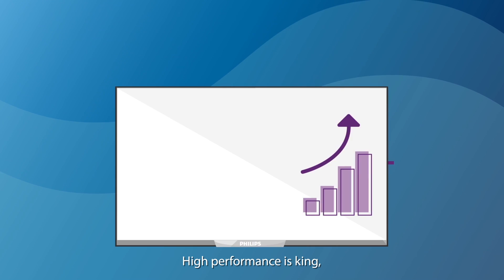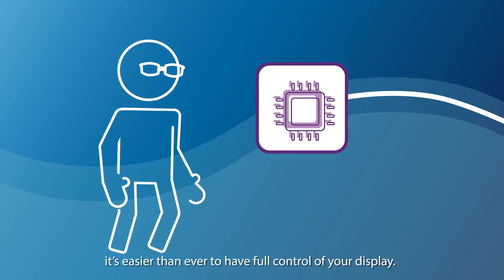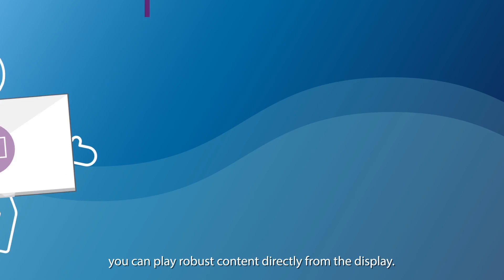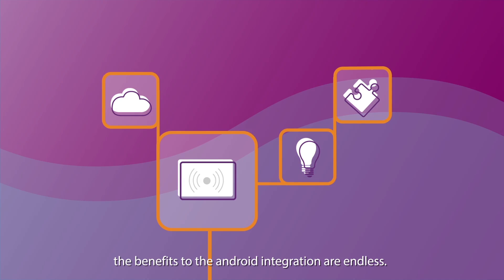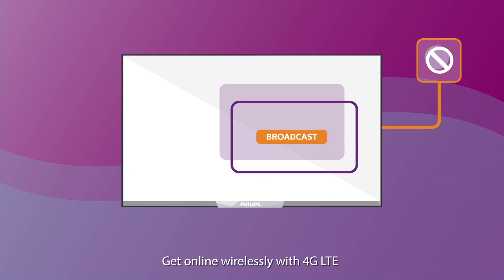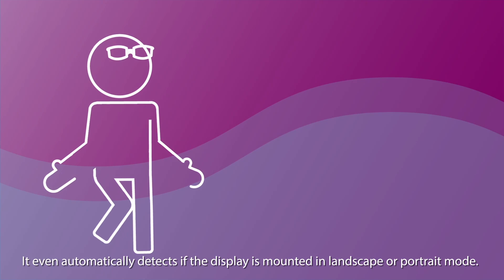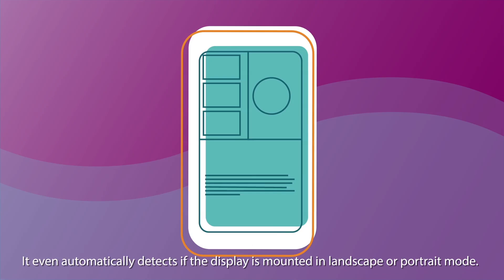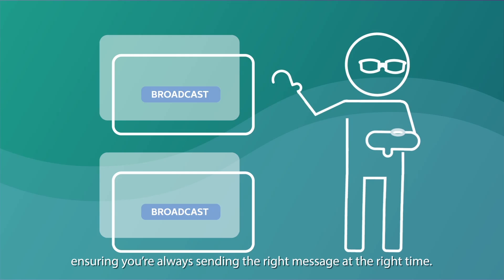Philips Signage with Android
Learn about the benefits of the Android OS integration into select Philips Displays